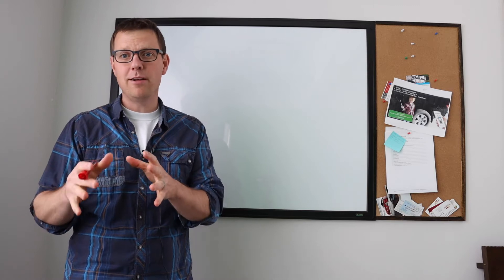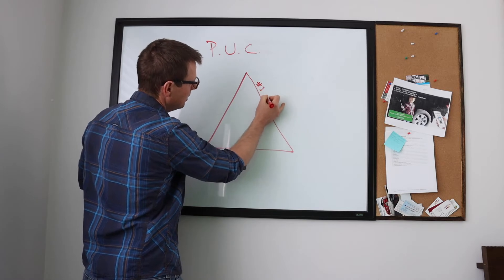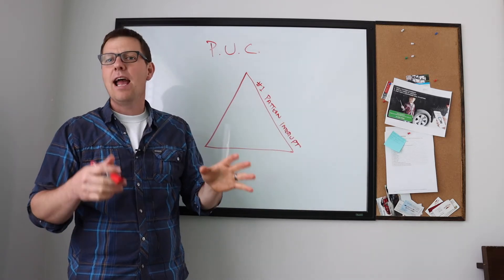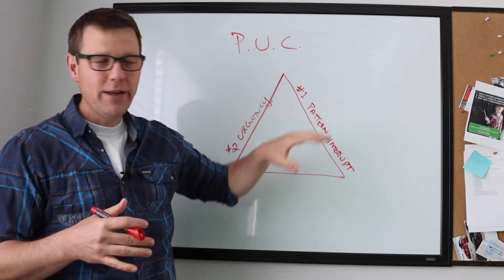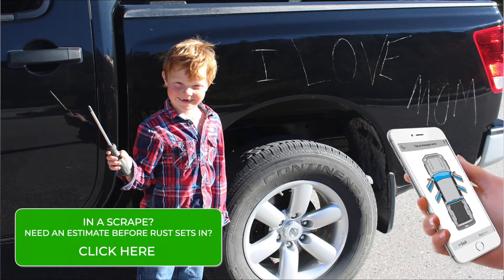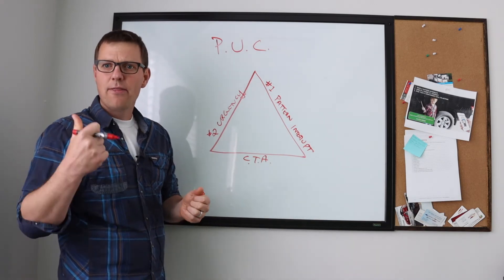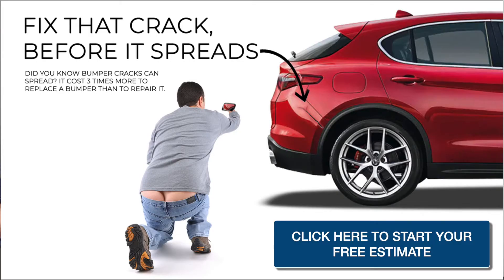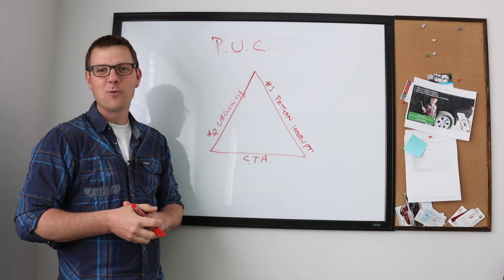How to Build an Unbeatable Ad for your Body Shop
▸▸  If you’re pouring money into marketing and ad agencies, and aren’t impressed with the results, you’re not alone. I’ve been talking to lots of body shop owners who feel the same way.

That’s why I want to share a framework with you today that should be the foundation for all of your marketing. It's called the P.U.C. Formula. P.U.C. stands for:

1. Pattern Interrupt
2. Urgency
3. Call to Action

In this video, we’ll dig deep into each of these three components, and explore how they play to human triggers that will allow your marketing to cut through the noise, grab your customers’ attention, and stop putting off that repair.

Have some ideas for implementing the P.U.C. Formula into your advertising? Doing something else that works for you?

Ps. Advertising is necessary, but long-term follow up can be a pain.  Book a free demo with one of our experts to see how BodyShop Booster can automate your follow up marketing to save you time while earning you money